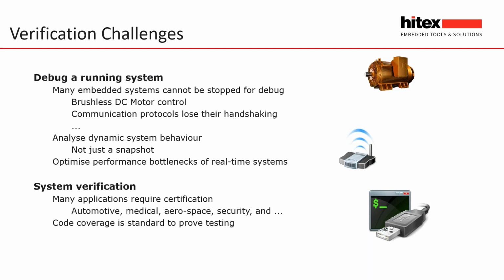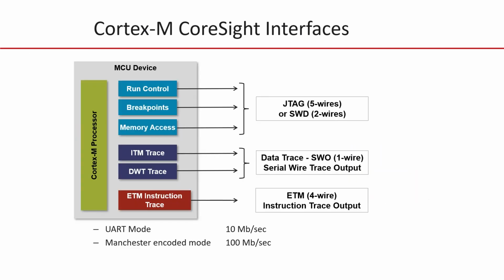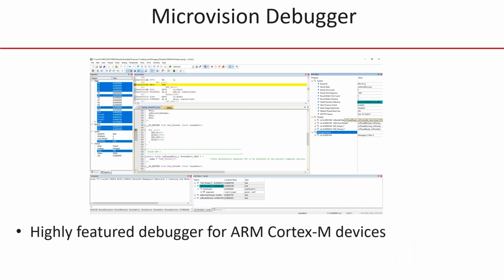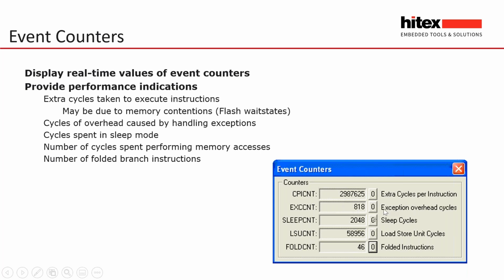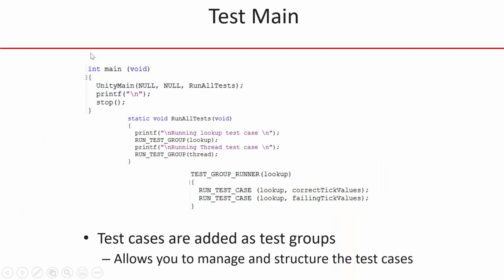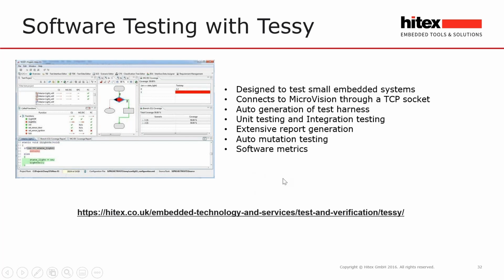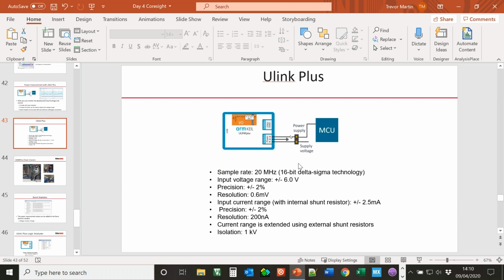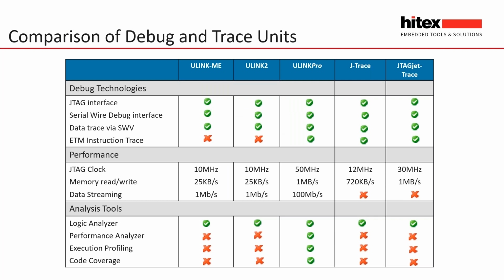W1D4 Cortex-M webinar: Debug Support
The Cortex processor family
Hitex will be presenting a free online version of our popular Cortex-M workshop. In a webinar series of 6 weeks with 4 webinars each week we will present key aspects of the Cortex-M architecture and software support

Day 4: Debug Support
The Cortex-M processor has a powerful real time debug architecture. We will review the debug features available on each processor and look at the tools and techniques.